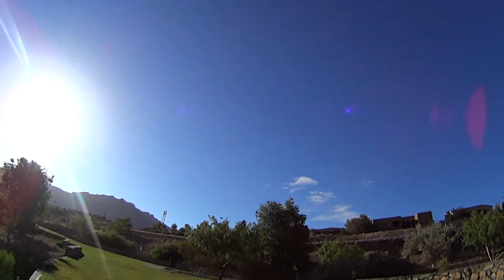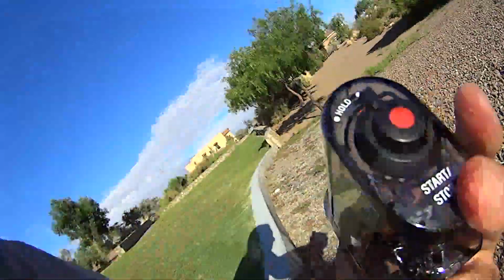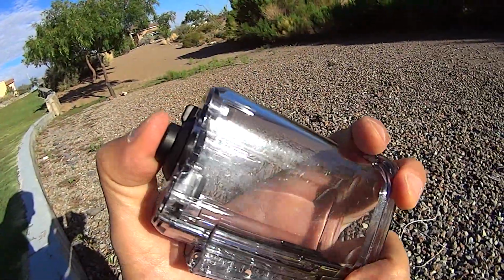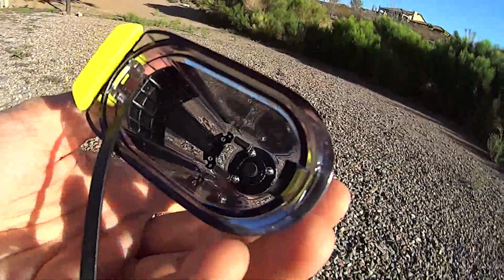sony as15 ...toss it up in the air